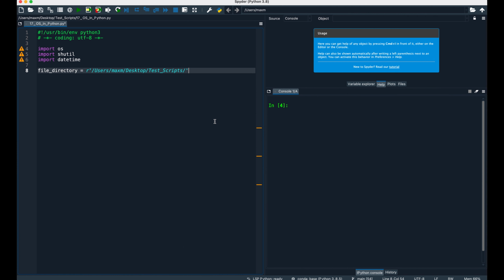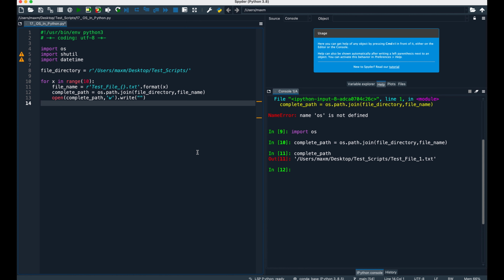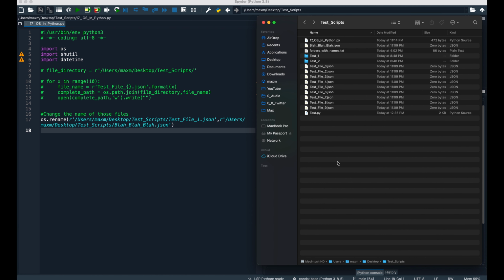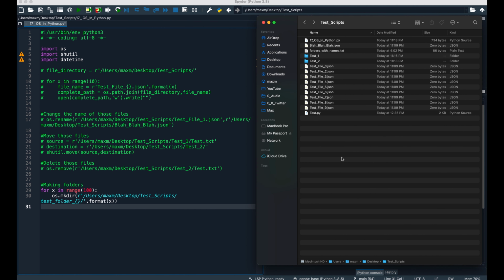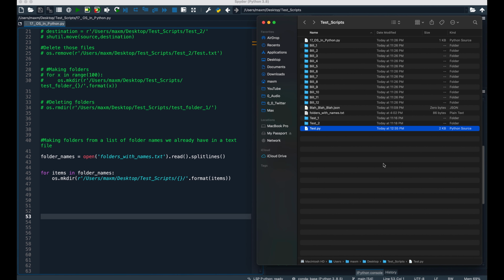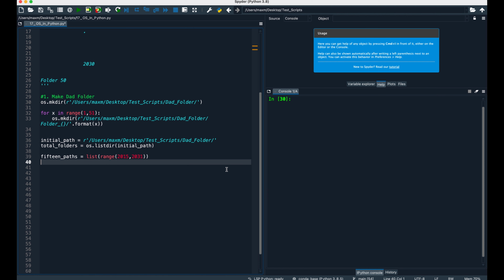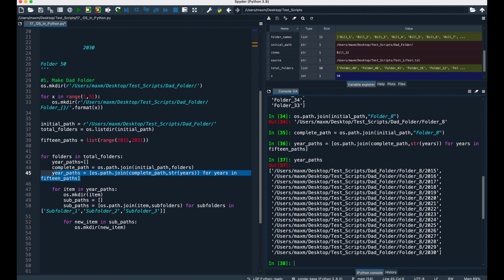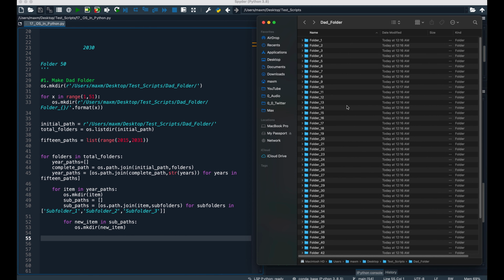You can DOMINATE the OS - #0017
In Episode #17 of The Python Project, we learn basic commands with the OS library that will significantly improve your control of a computer.

0:00 Intro
1:33 Create text files
3:49 Renaming Files
4:21 Moving Files
5:23 Deleting Files
5:57 Create Folders
6:36 Deleting Folders
7:11 Reading text files
8:18 Project, multiple folders within a folder